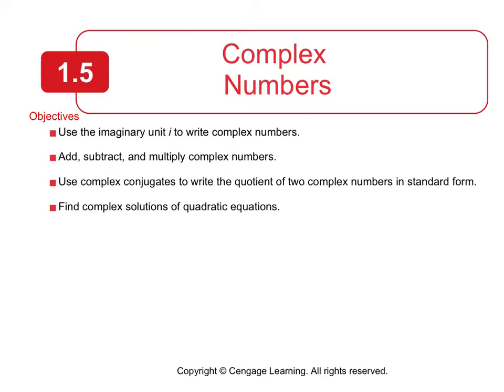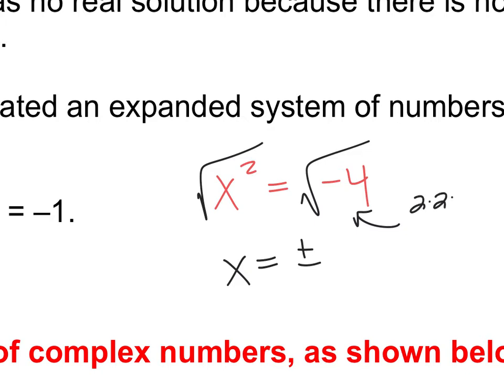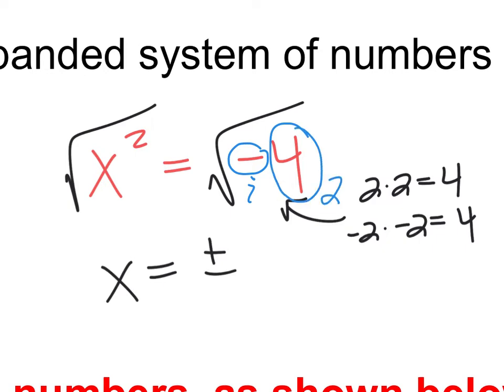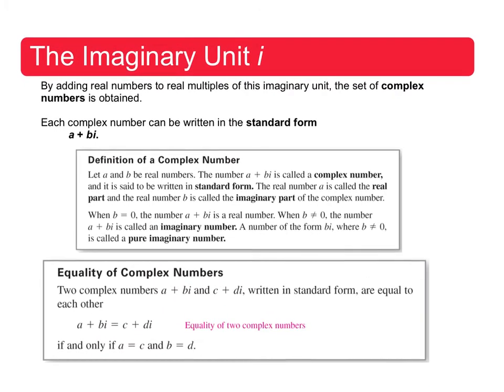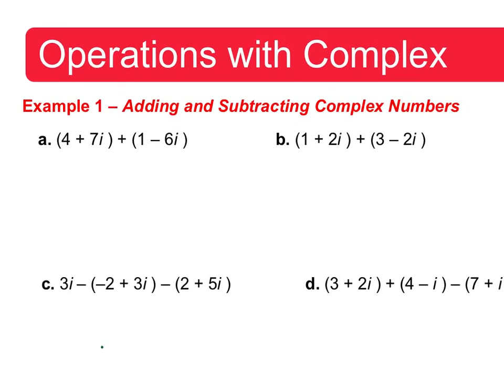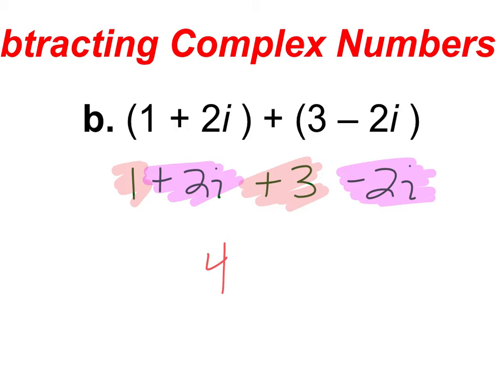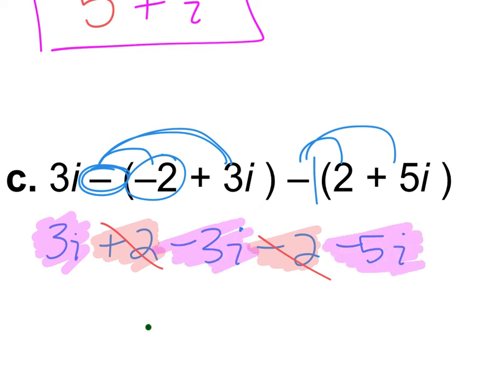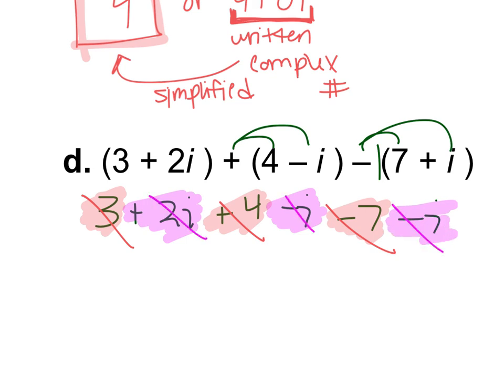1.5 example 1